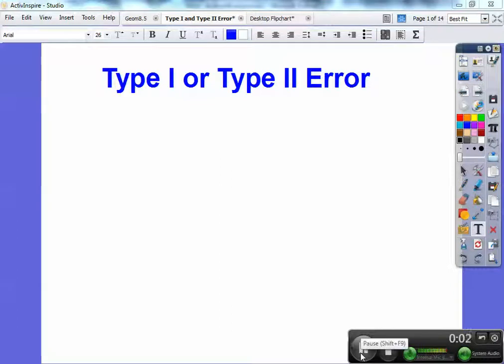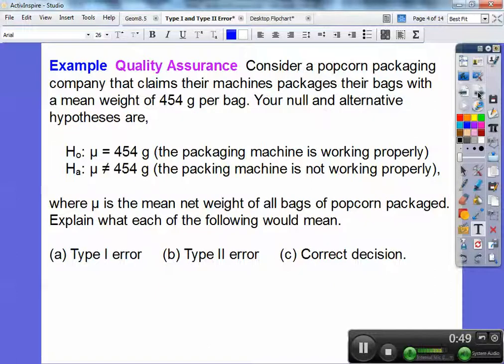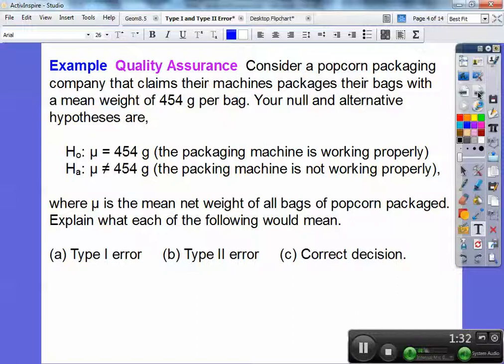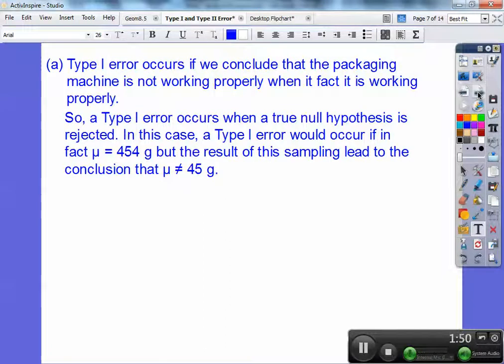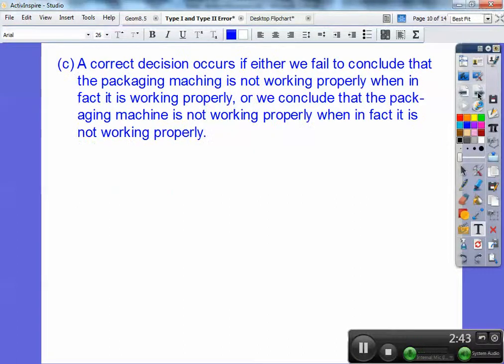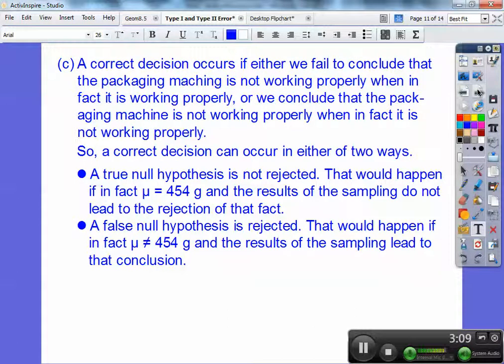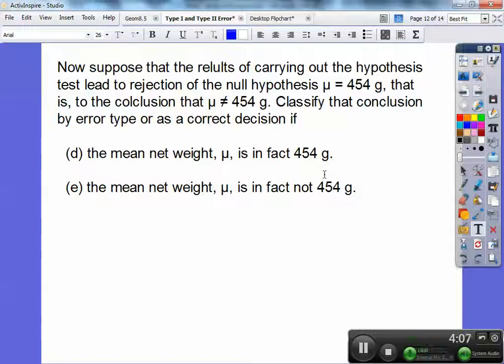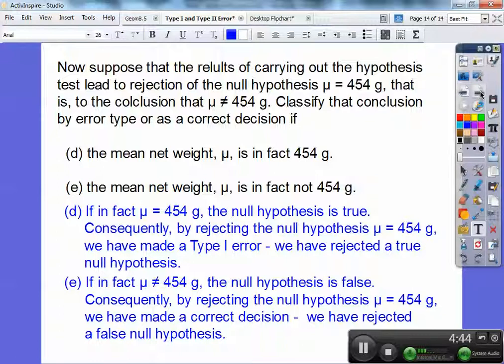Type I and Type II Error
This is a fast reminder of what Type I and Type II Error is.